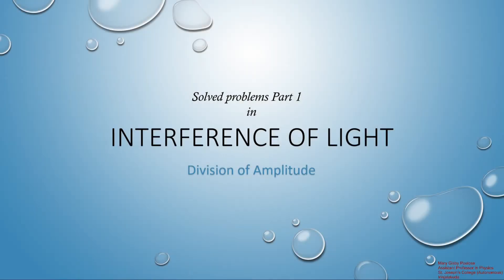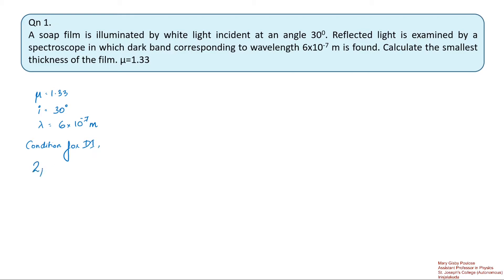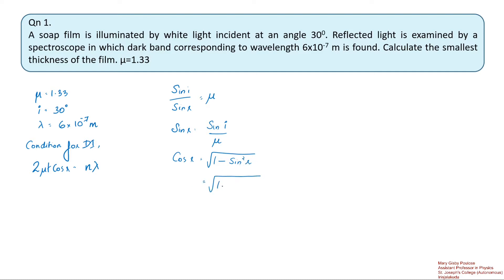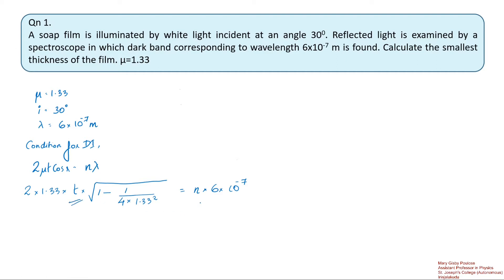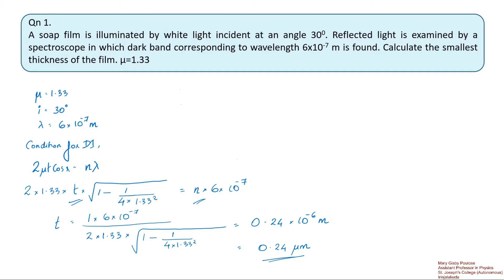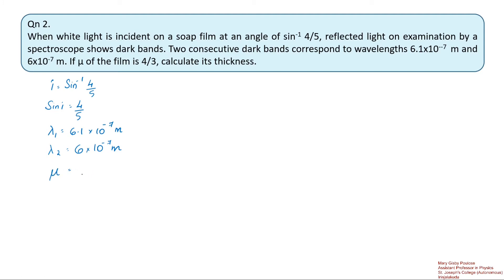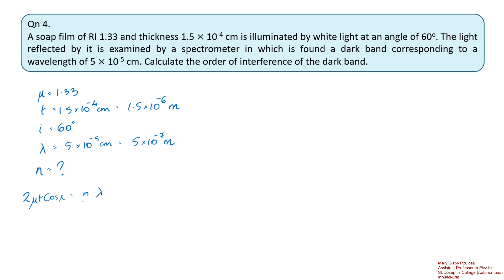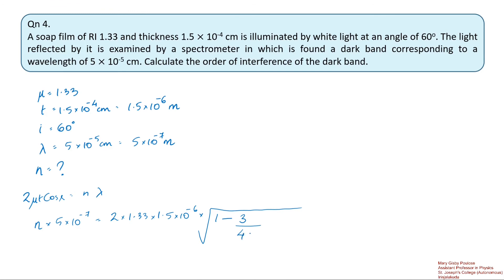Class 20 S5 Optics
Solved Problems Part 1 in Interference of Light - Division of Amplitude